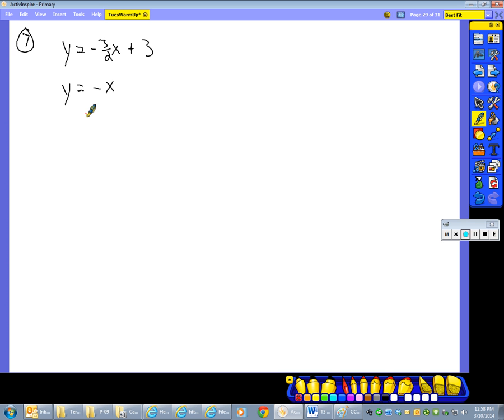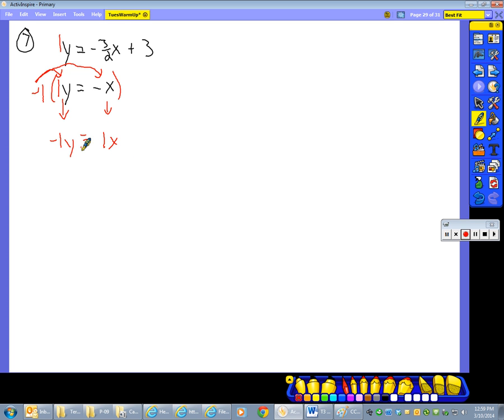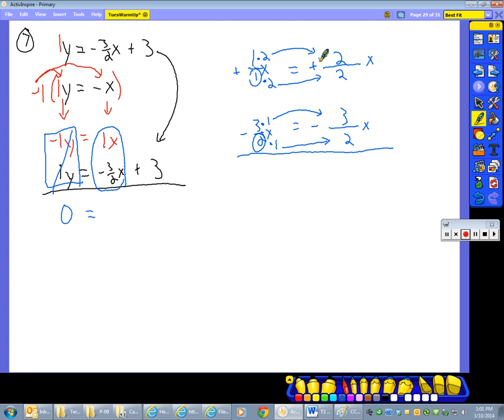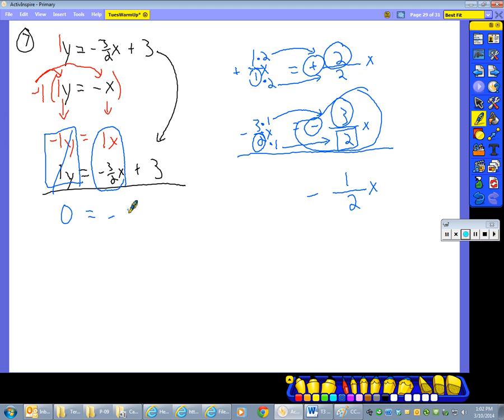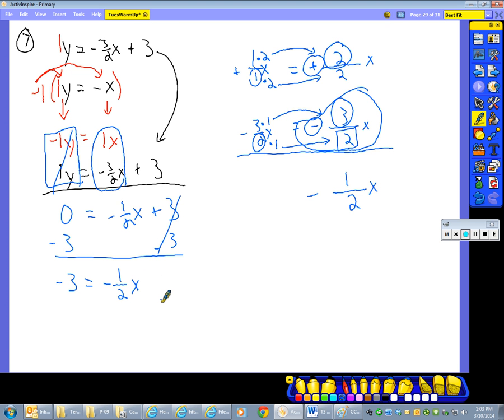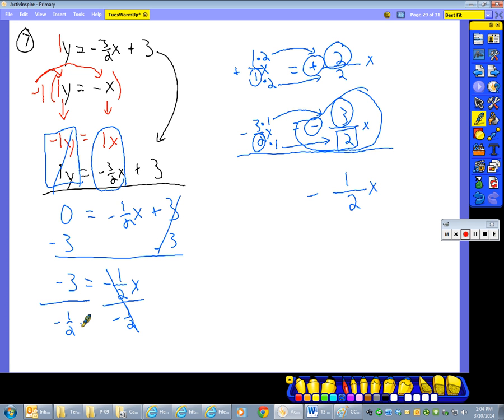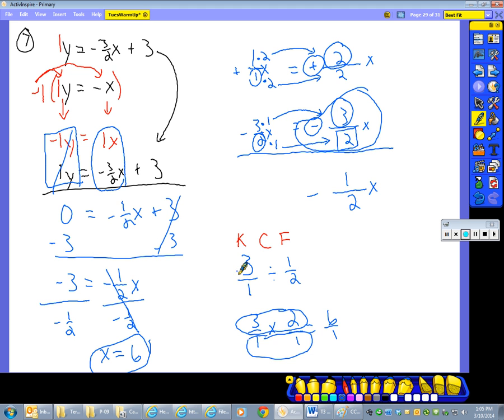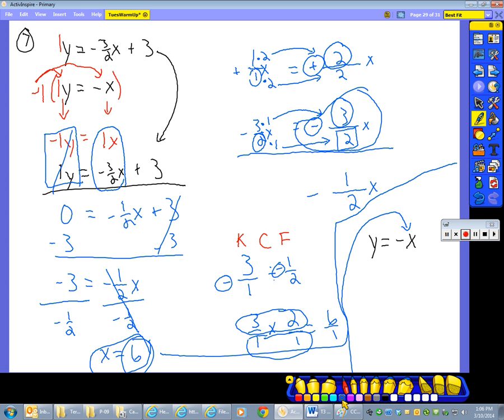P 09 Part 2 num7